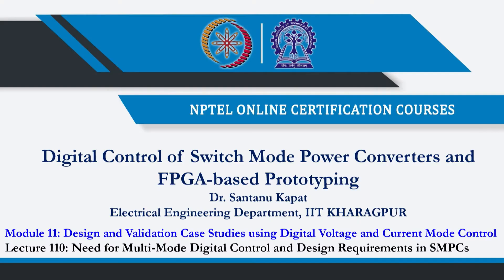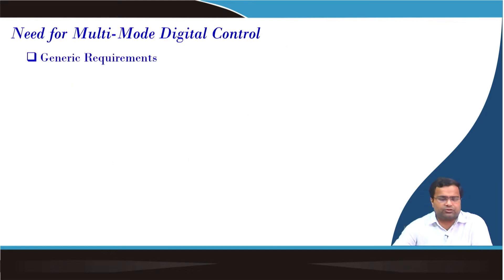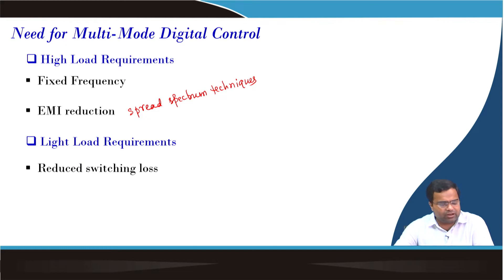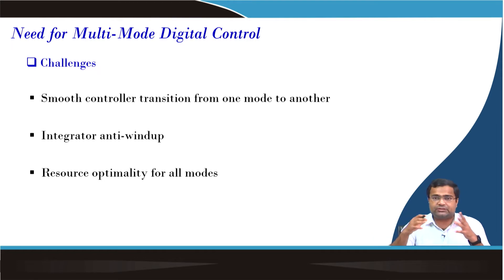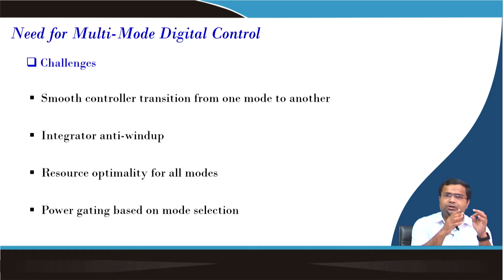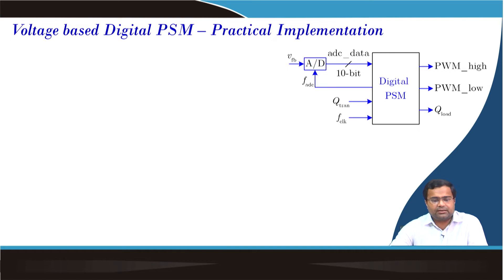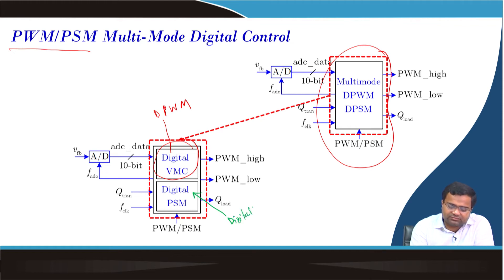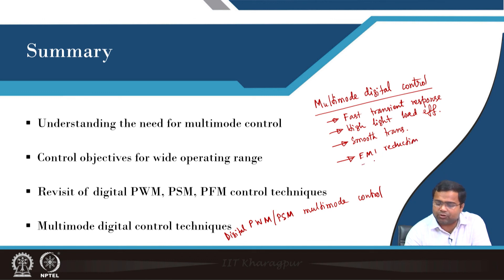Lecture 110: Need for Multi-Mode Digital Control and Design Requirements in SMPCs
1. Understanding the need for multimode control
2. Control objectives for wide operating range
3. Revisit of digital PWM, PSM, PFM control techniques
4. Multimode digital control techniques